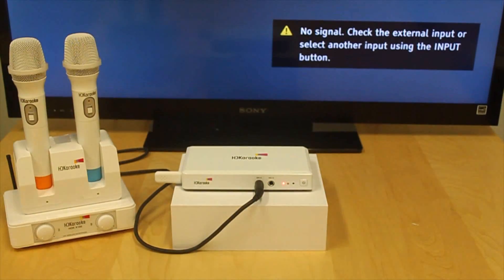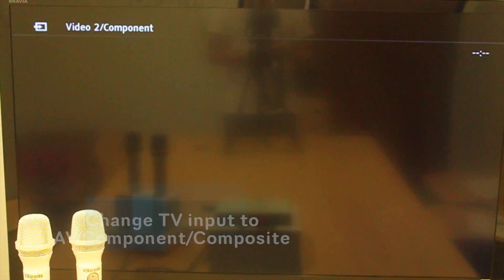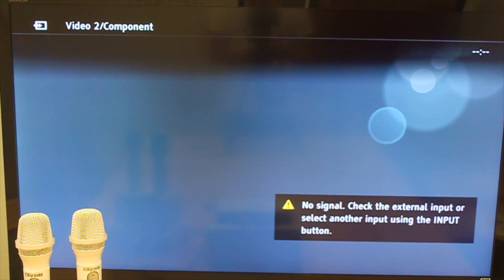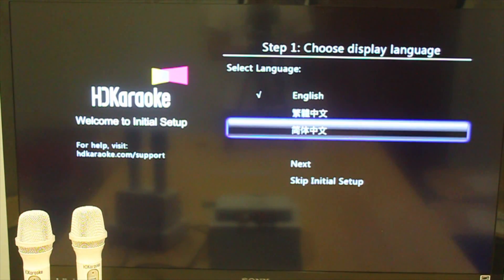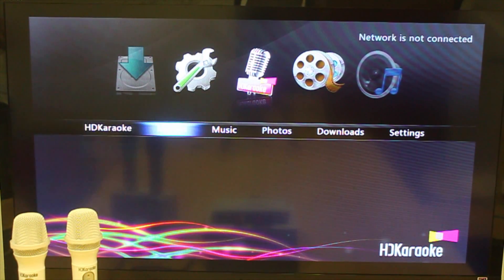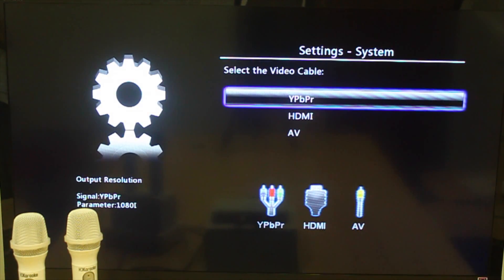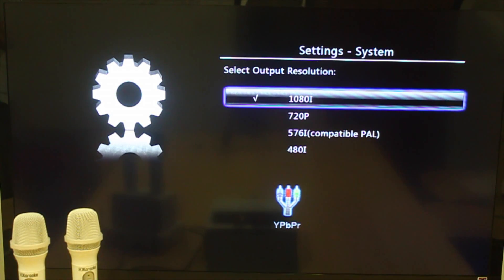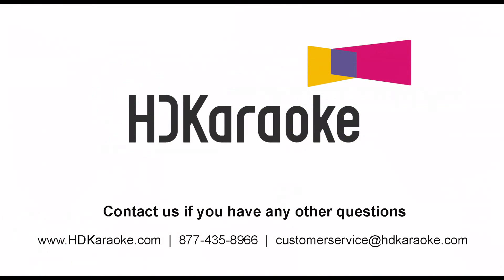HDKaraoke Tutorial [7 TroubleShooting - Solve Microphone Delay]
This video will show you how to solve microphone sound delay.